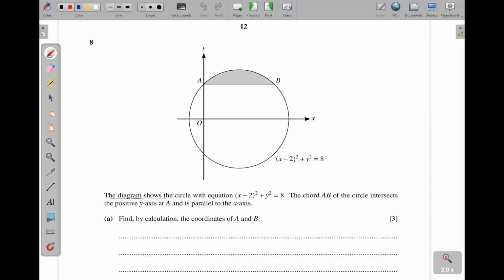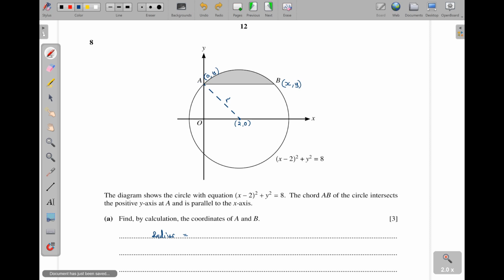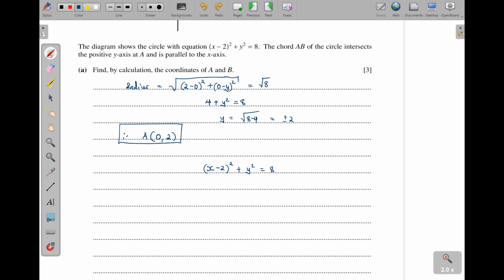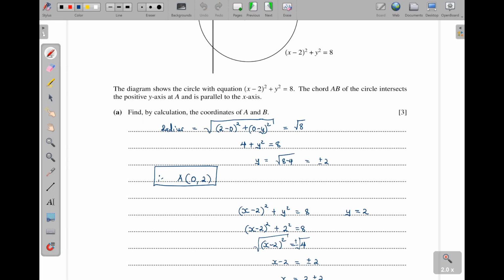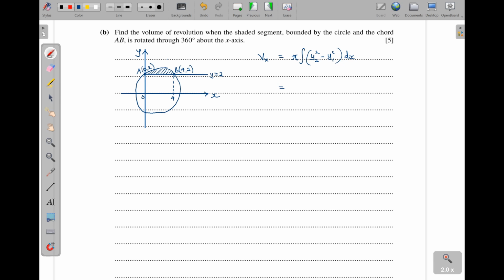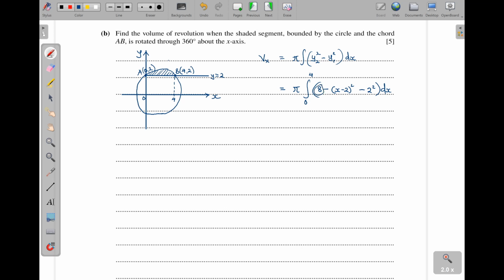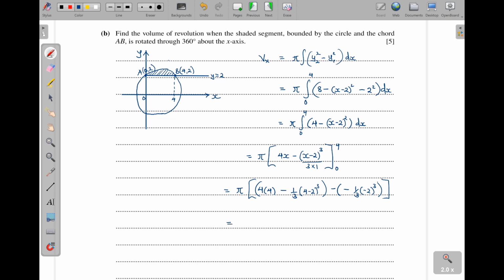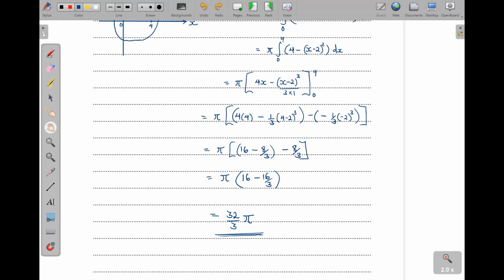9709/12/F/M/22 -- QN 8 (CIRCLES, INTEGRATION) -- PURE MATHEMATICS 1 PAPER 12 FEB/MAR 2022